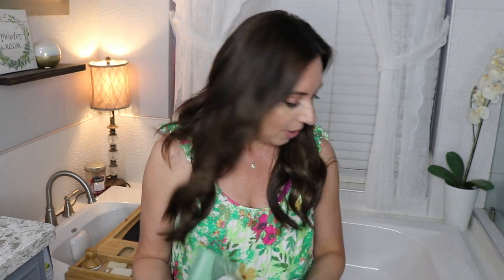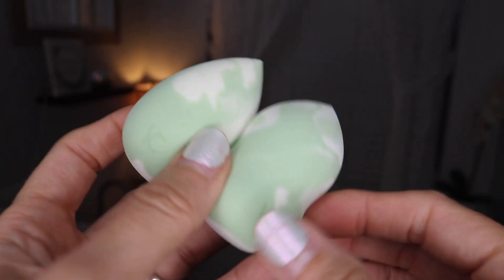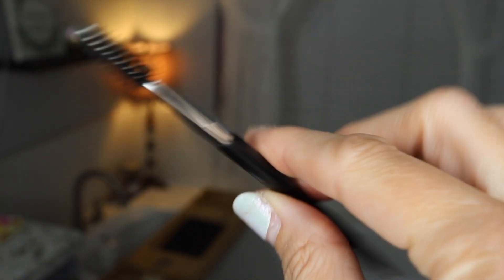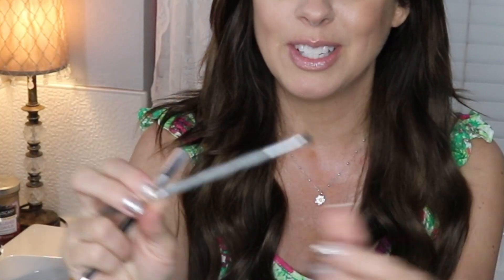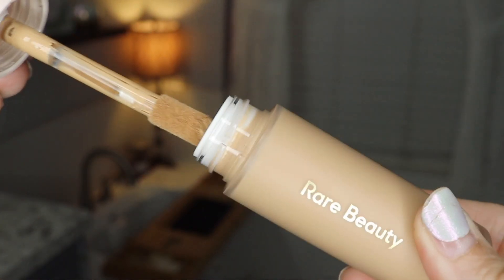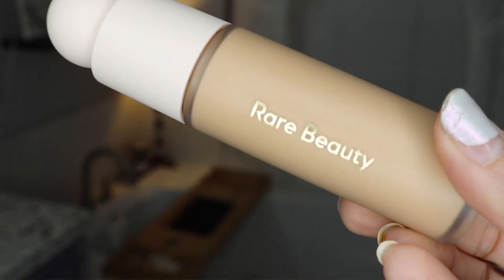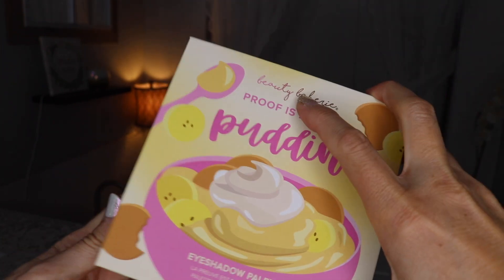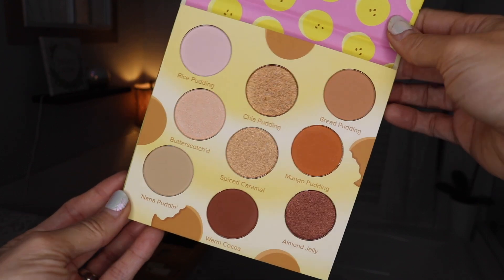FEBRUARY 2023 BASE BOX UNBOXING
***EQUIPMENT USED***

EDITING: iMovie